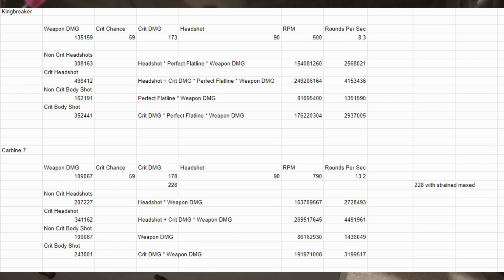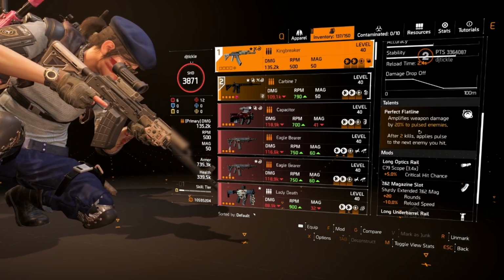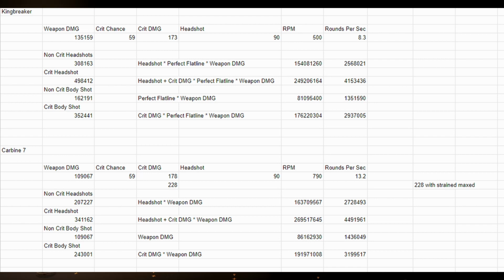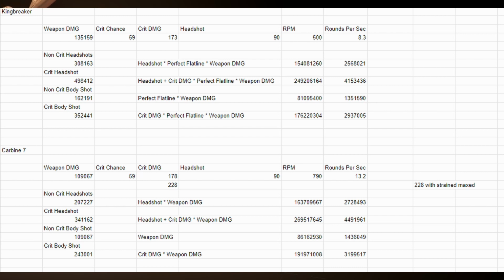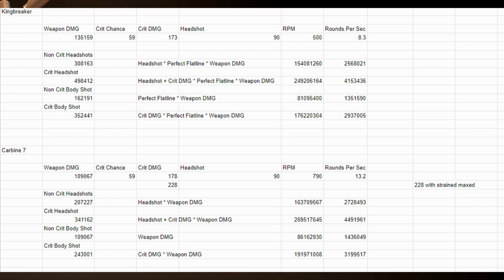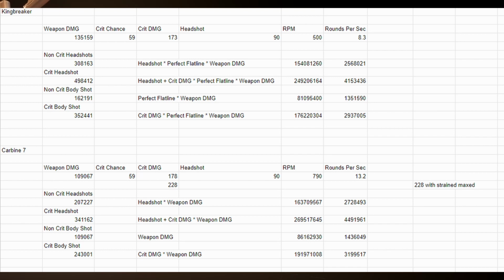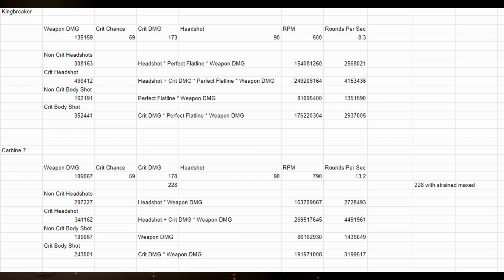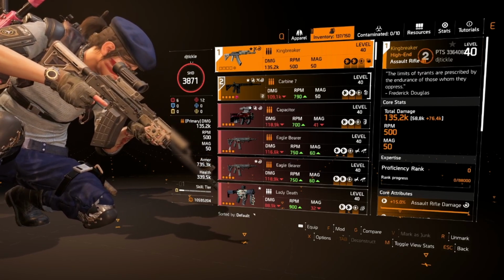TOP TIER? KINGBREAKER DPS MATH! THE DIVISION 2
KINGBREAKER TOP TIER?